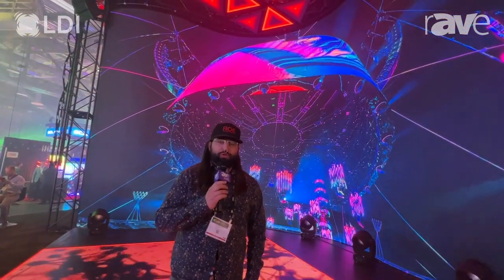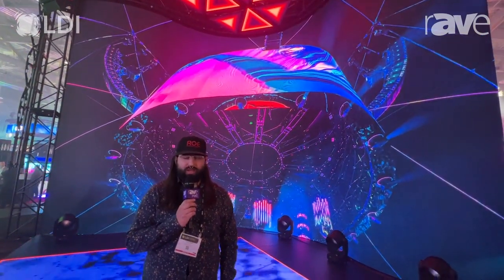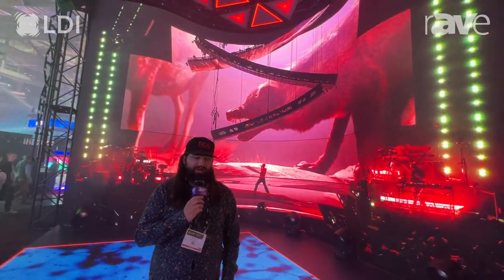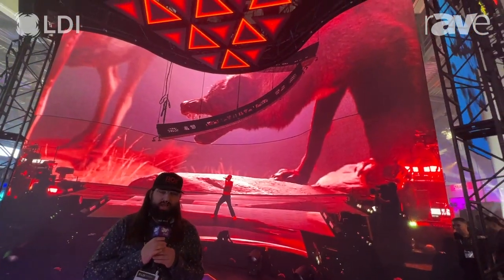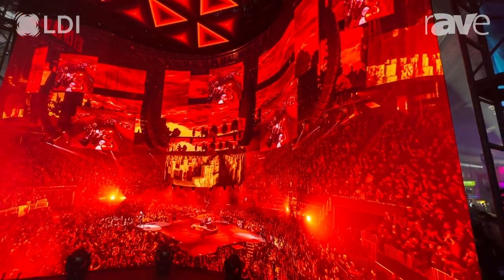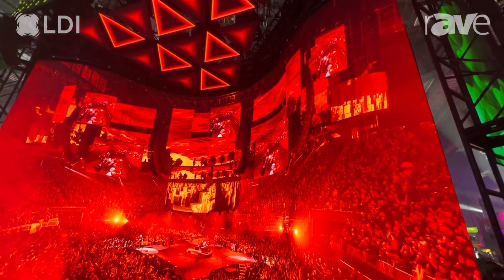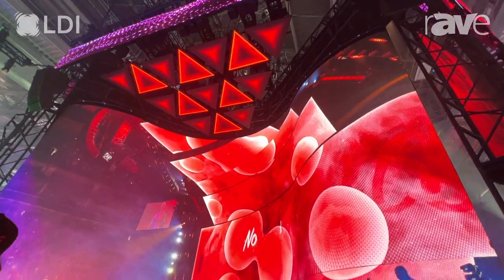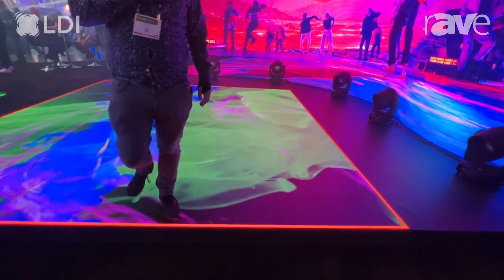LDI 2023: ROE Visual Introduces Topaz 2.6 Curve, Asparas Triangle dvLED and Black Marble dvLED Floor